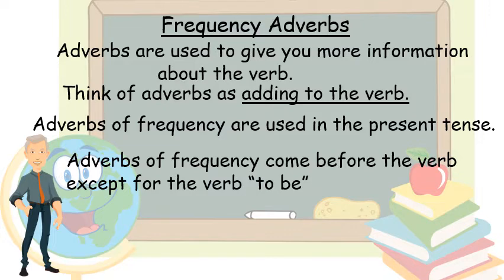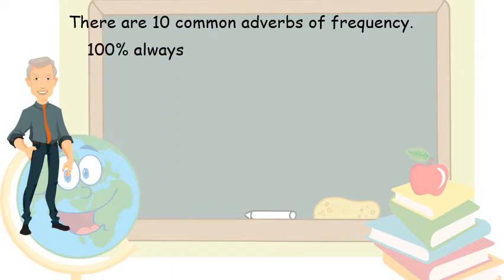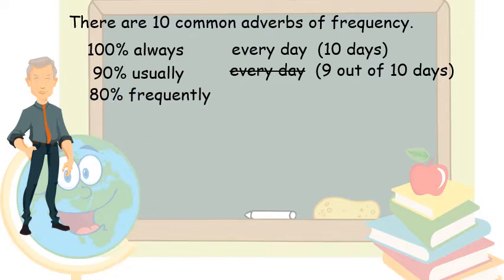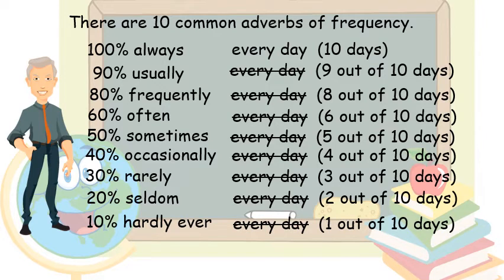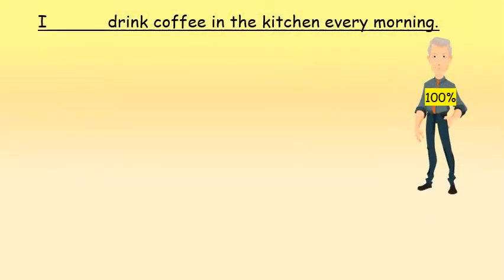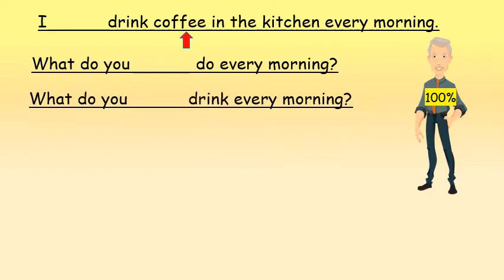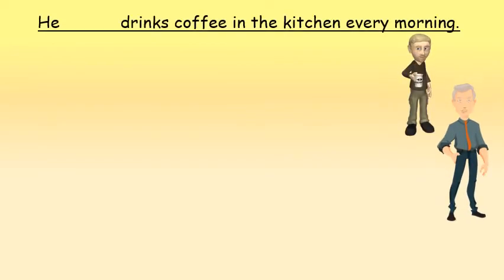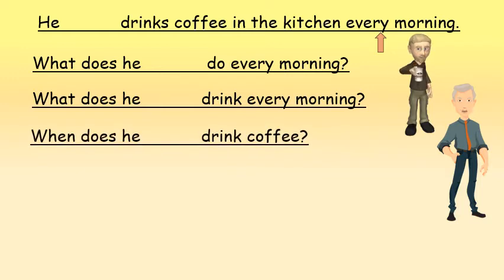Basic English Grammar Lesson 21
This lesson is about adverbs of frequency and "who" questions.